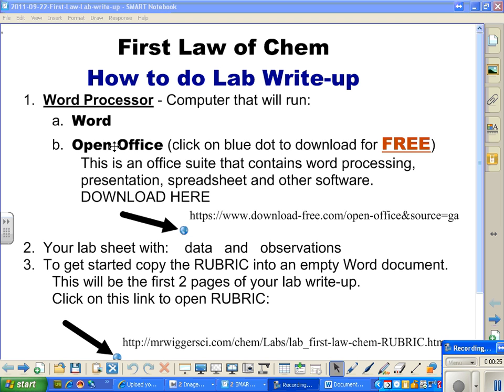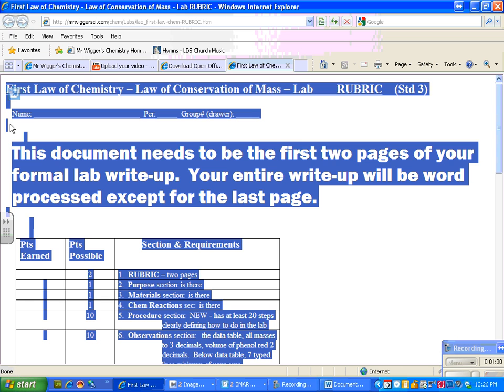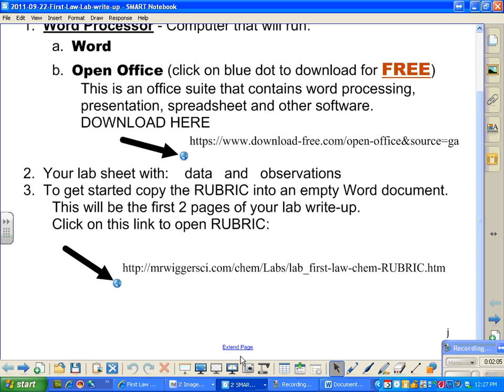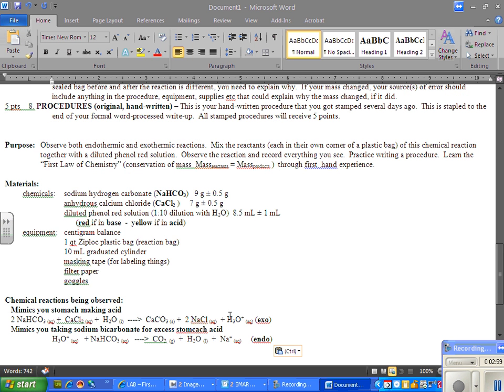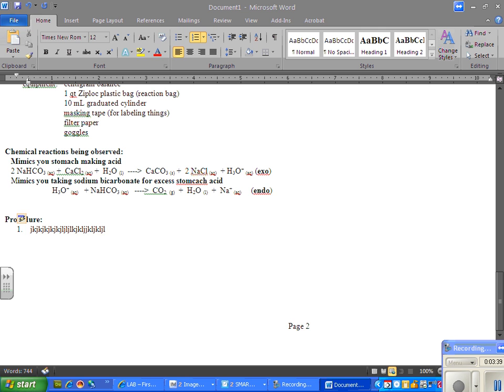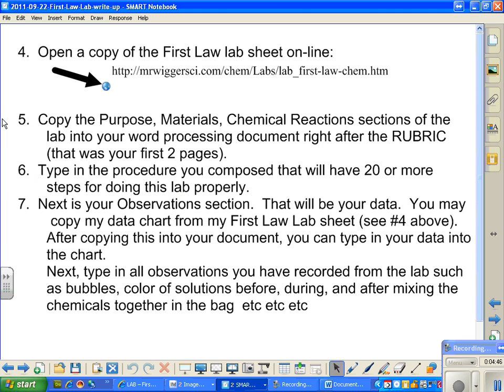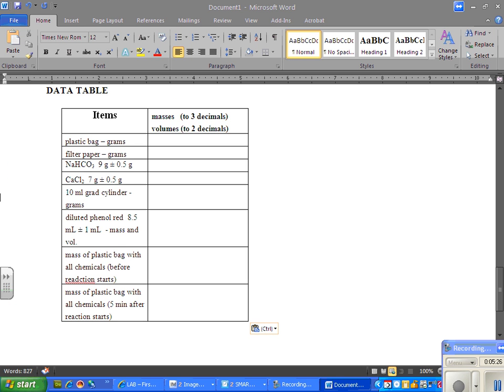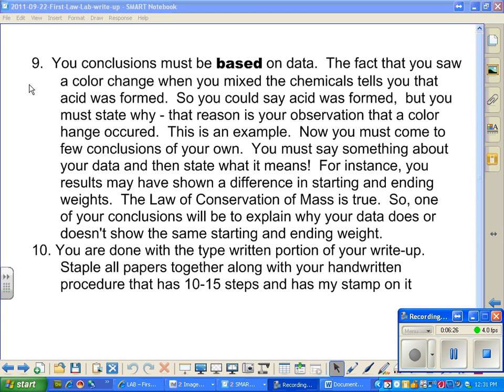first law lab write up directions